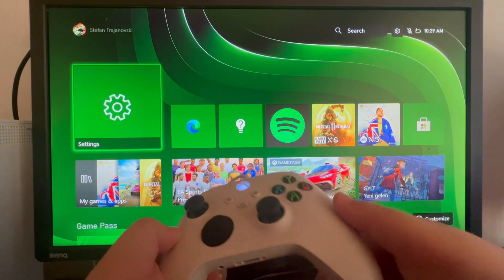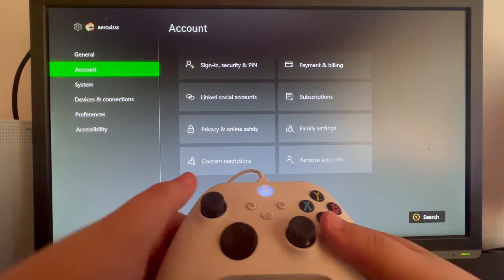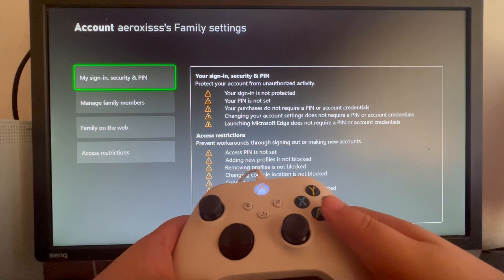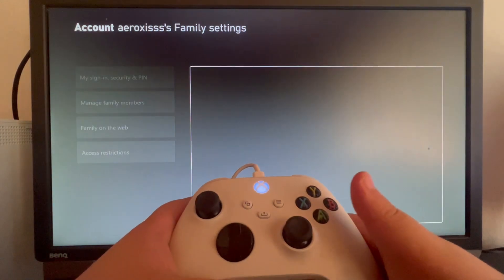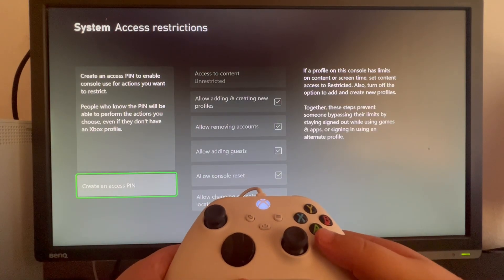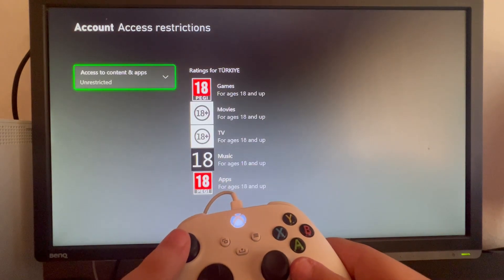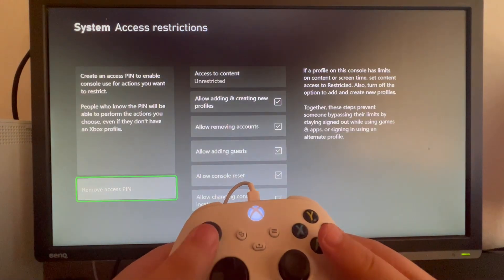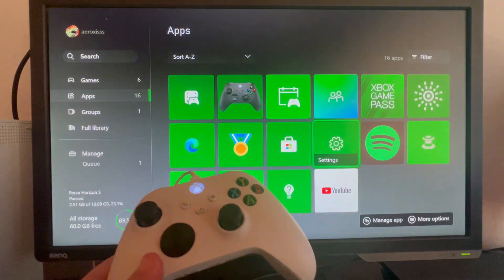How To Set Up Parental Controls On Xbox Series S/X - Full Guide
We show you how to set up and use parental controls on xbox series s and x in this video.

GuideRealm